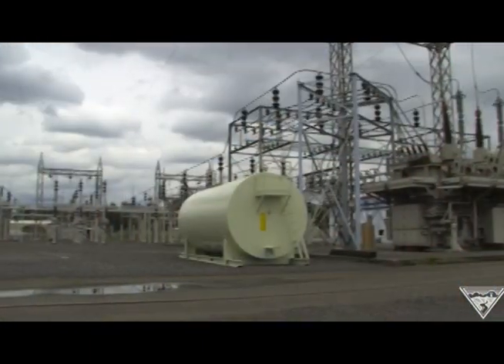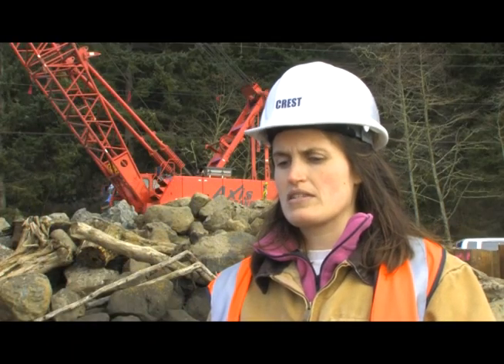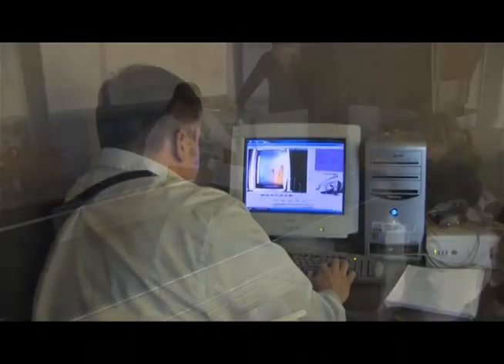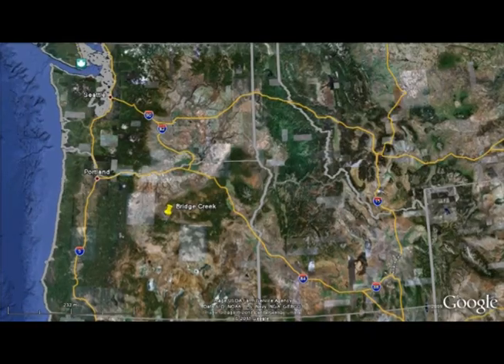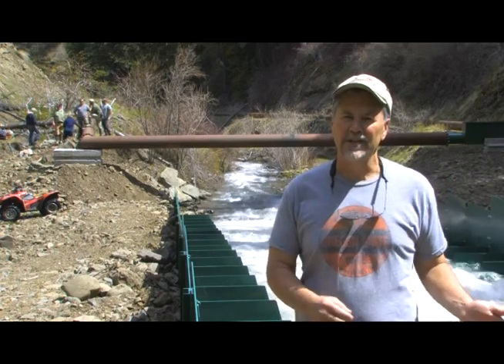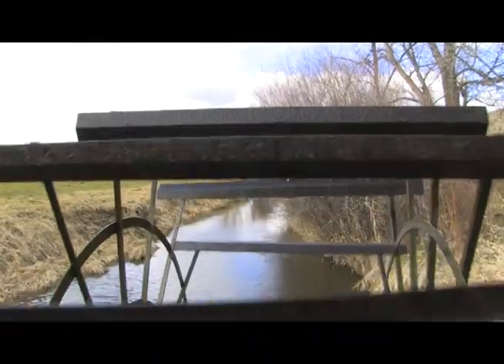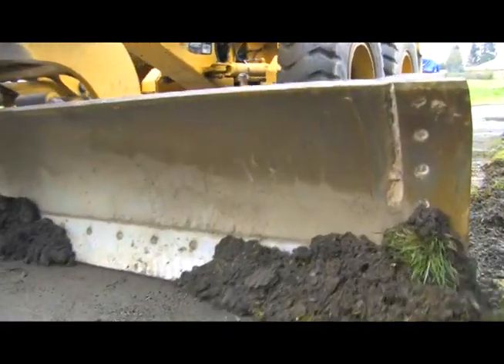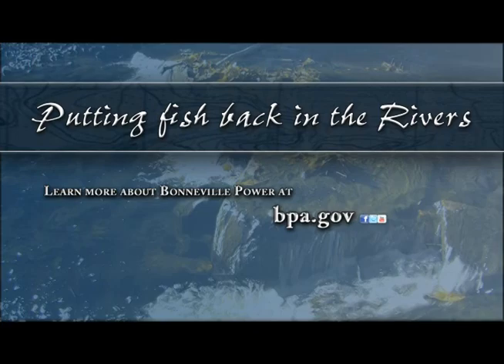Putting Fish Back in the Rivers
A 22 minute cable television show highlighting various projects that support Northwest salmon and steelhead. The program was originally cablecast on Comcast cable in Portland, Oregon. The show is hosted by Bonneville Power fish habitat Implementation Manager, Rosy Mazaika. It highlights BPA supported projects in the John Day and Umatilla River sub basins along with the Columbia River estuary near the mouth of the river.